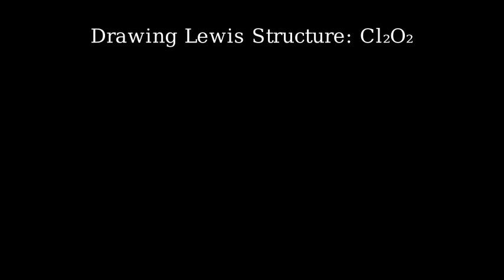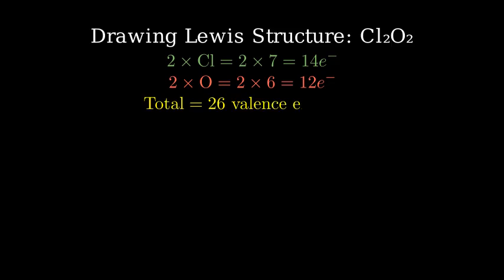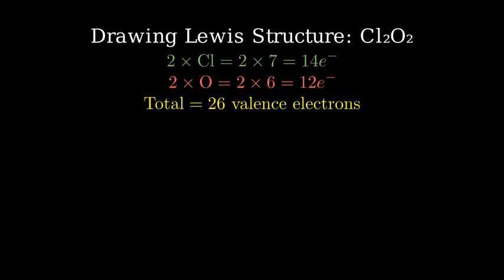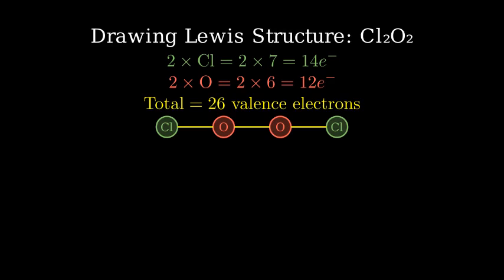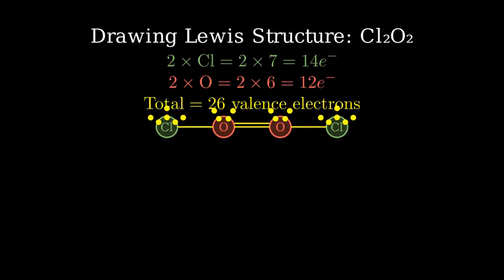Draw a Lewis structure for Cl2O2 based on the arrangement of atoms shown above.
4th attempt Draw a Lewis structure for Cl2O2 based on the arrangement of atoms shown above.